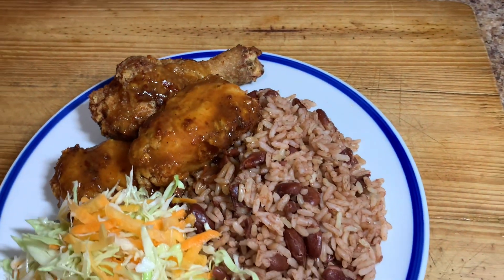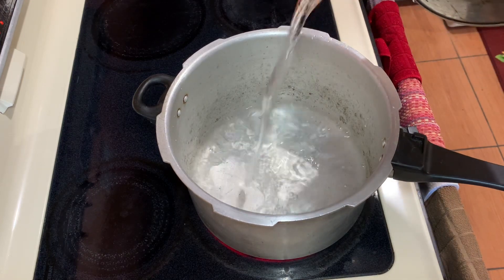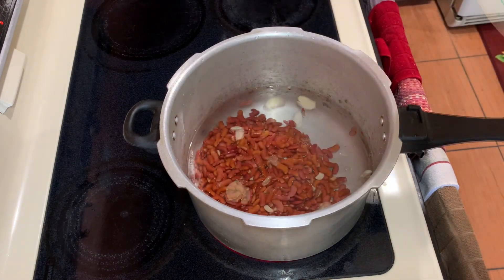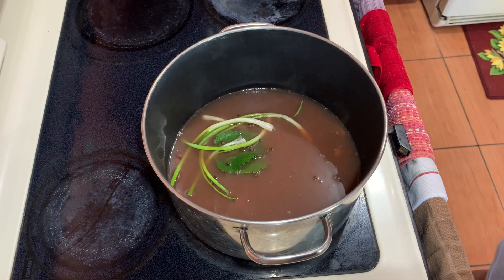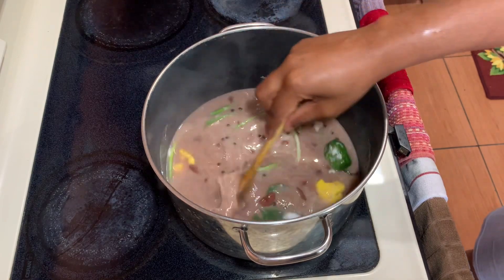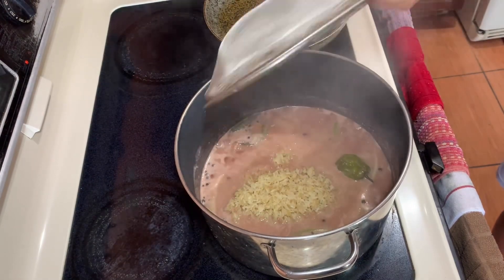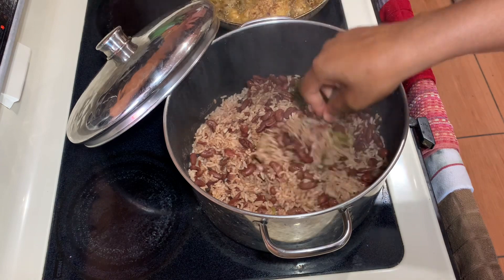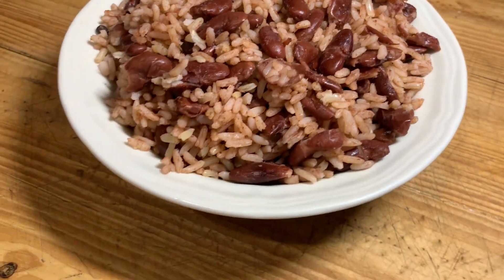Authentic Jamaican Rice & Peas | How To Cook Perfect Rice & Peas | Rice & Peas Recipe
Hello my darling here is another awesome Jamaican Rice & Peas recipe I hope you enjoy and happy Cooking 😋❤️😋

Cally J

Ingredients
1/2 Cup red Kidney beans
2 Cups Brown Rice
2 Stalk Escallion
Thyme
2 Clove garlic
3-4 Cups water to pressure peas
1 Satchel coconut milk powder
Pinch salt
1 tablespoon butter or coconut oil
4-5 cups of water you might need to add more if peas boil out completely